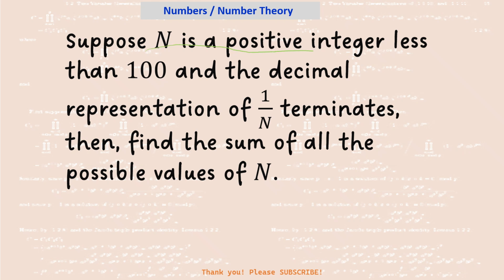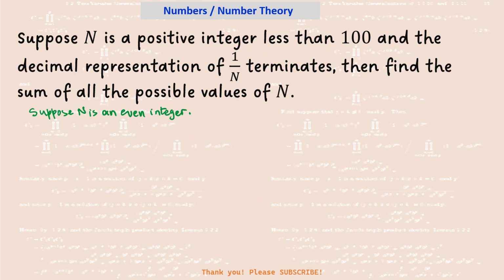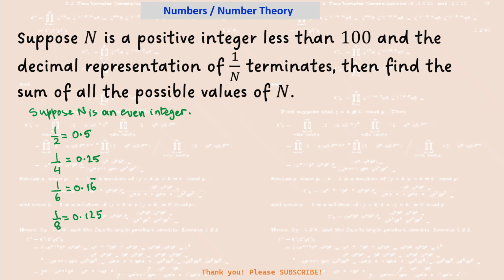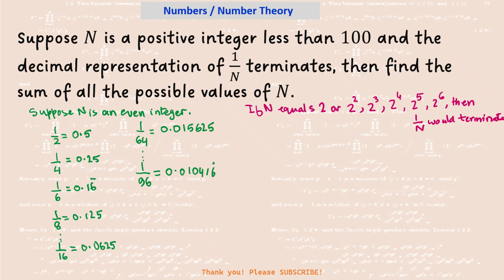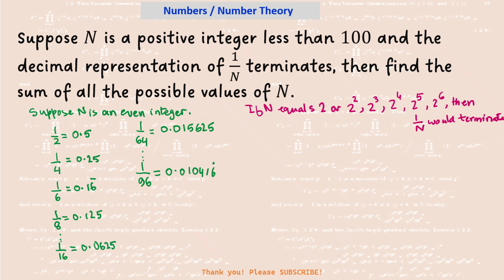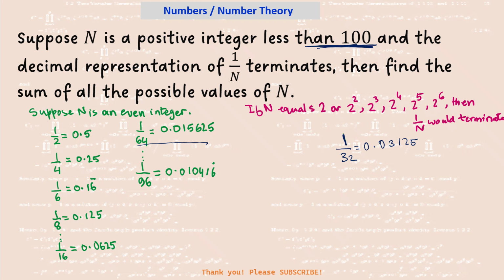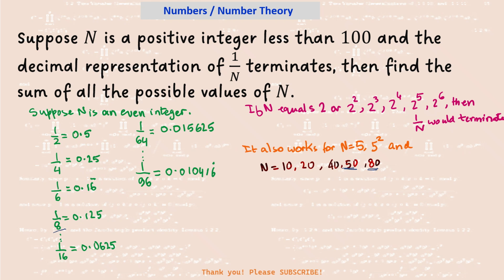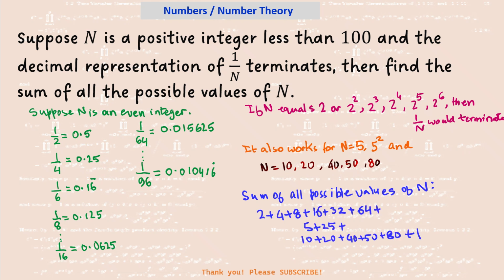Numbers / Number Theory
Suppose 𝑁 is a positive integer less than 100 and the decimal representation of 1/𝑁 terminates, then, find the sum of all the possible values of 𝑁.